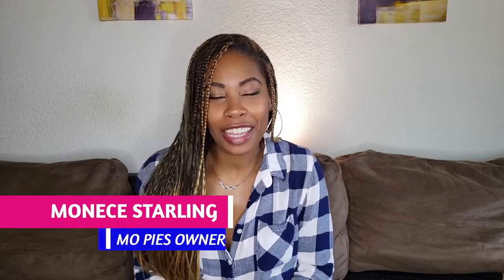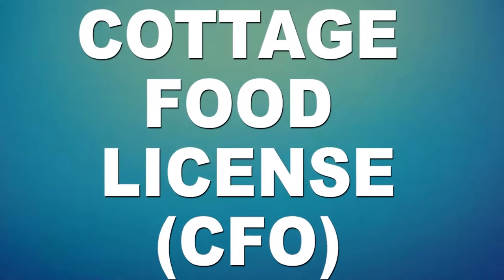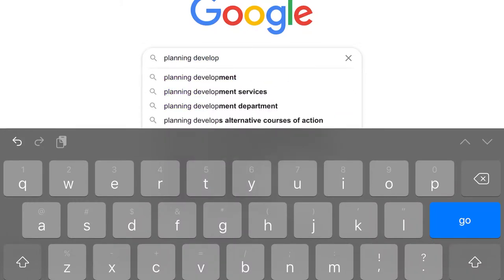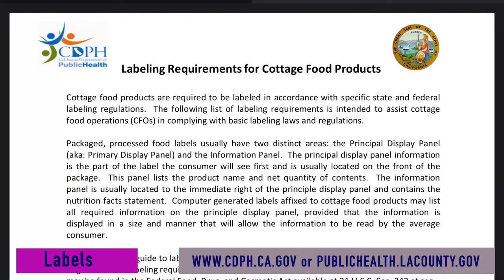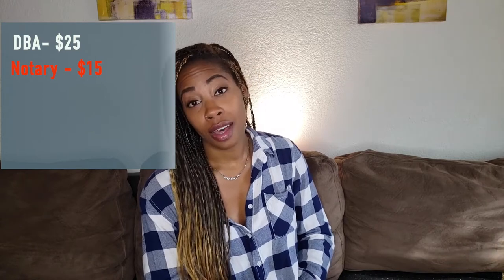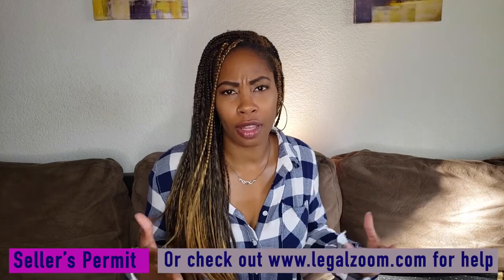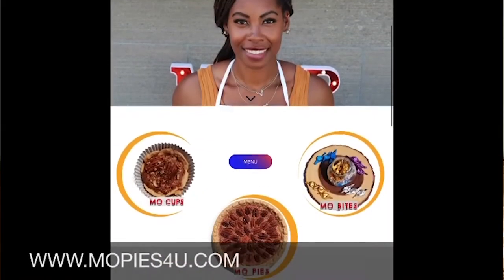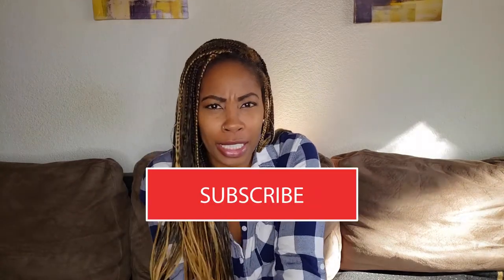How to Start A Pie Business In California -Cottage Food License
How to Setup your Home Pie Baking Business in California.

1. Cottage Food License info

2. Choose Class A or Class B License

3. Find local Planning Development Center and submit application to do Cottage Food  business in your city.

4. DBA (Doing Business As)

-File your DBA mail in yourself, have third party deliver it, or have a newspaper file and publish your business. Doing it by yourself or third party requires a notary. You will still need a newspaper to publish your business  for 4 consecutive weeks.